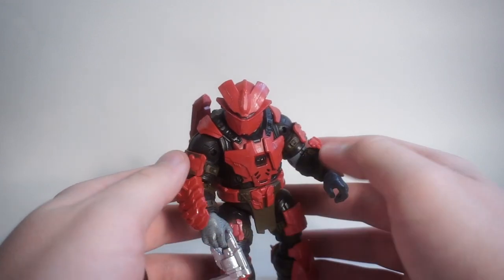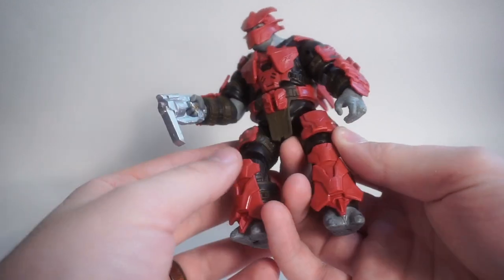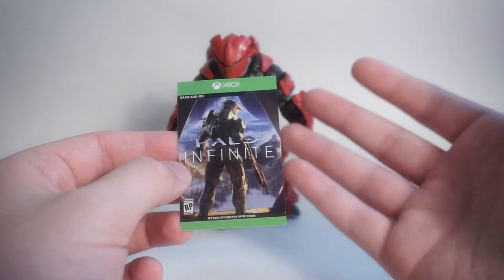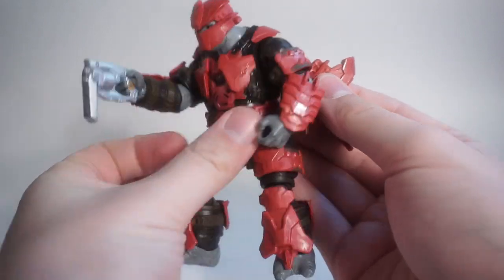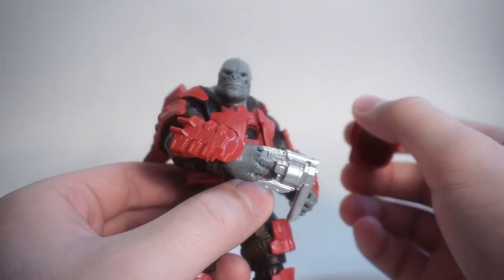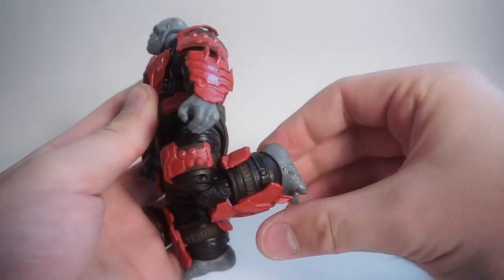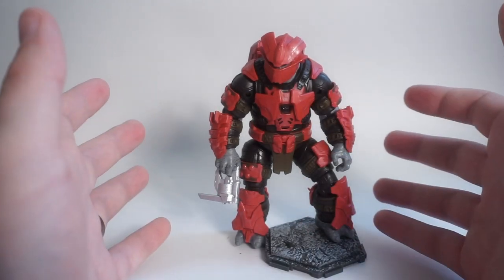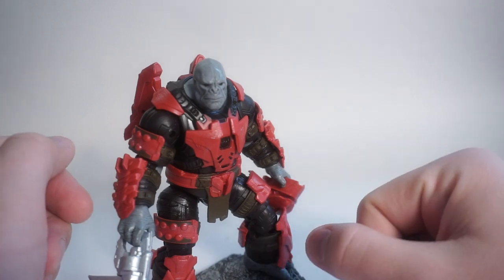Halo Infinite Brute Captain 3.75 inch Jazwares/Wicked Cool Toys Figure Review | World of Halo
CRAIG HAS LANDED! This is a great Halo figure and amazing value at only TEN DOLLARS!